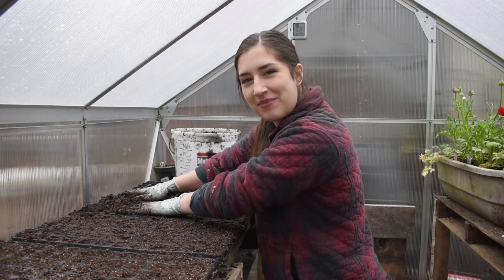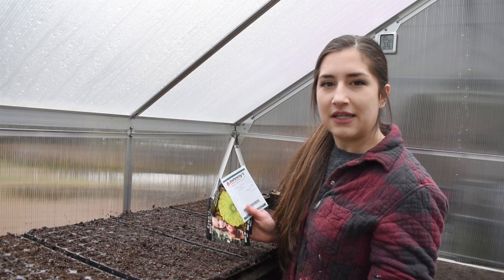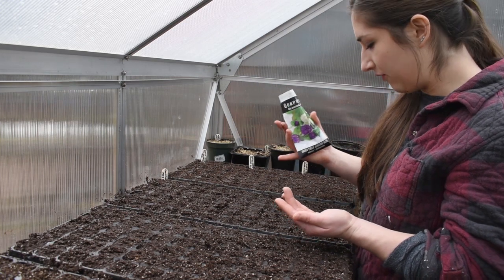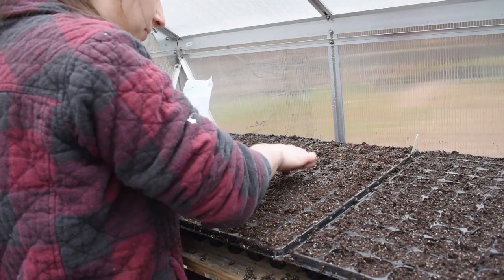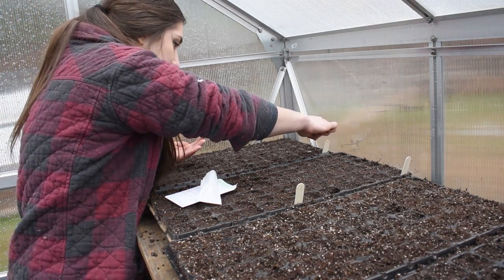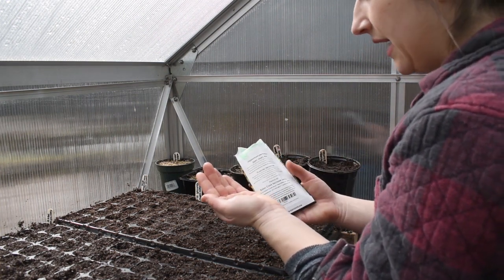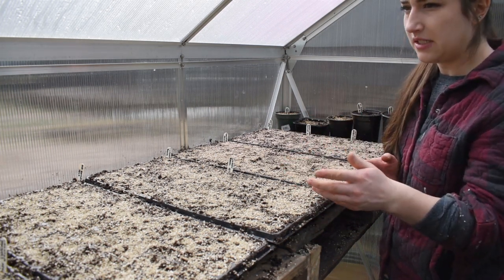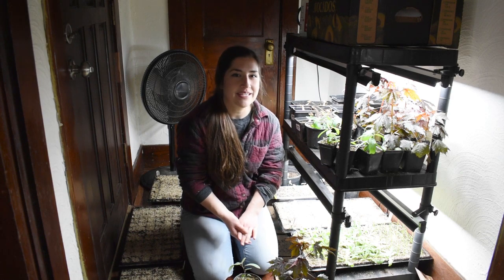Starting the annuals that like it *hot* (tender annuals) (Season 1 Episode 17)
Hi everyone! Spring is almost here and my last frost date is quickly approaching. Now is the time to start the plants that are frost sensitive so that we can get a head start on the growing season. Today I'm sowing:
- queen lime zinnia
- queen lime red zinnia
- double click cosmos
- gomphrena globosa
- cinnamon basil
- lemon basil
- flamingo feather celosia
- pampas plume celosia
- baby's breath (hardy annual succession sowing #2)

I'm also sowing some perennials like st. john's wort, carnations, and sage.